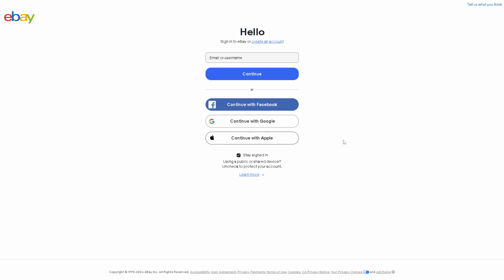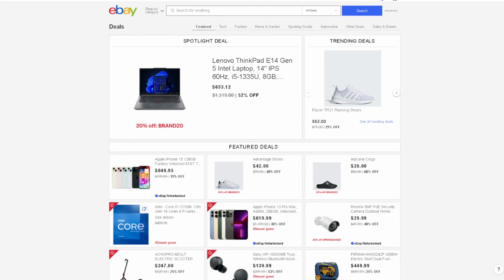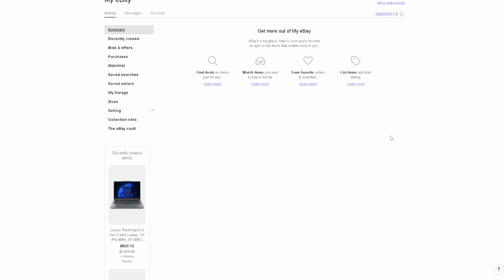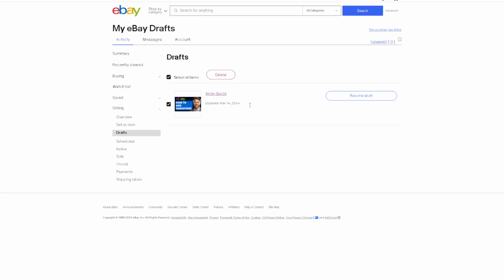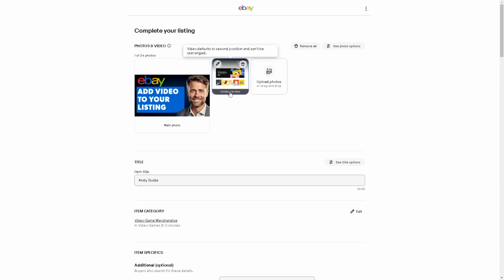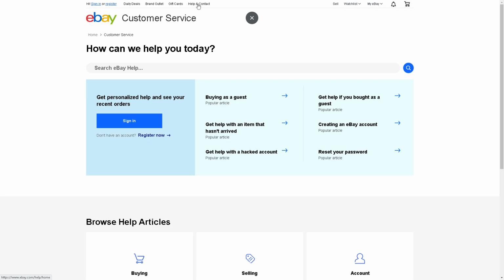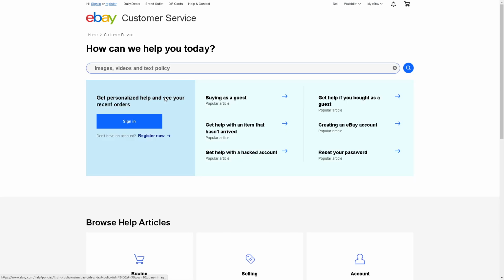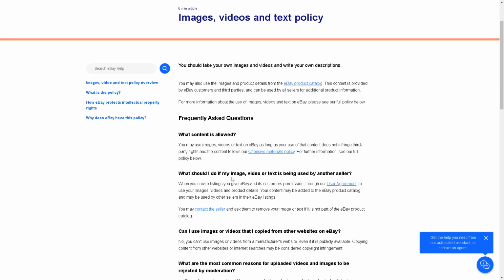How to Add a Video to Your Ebay Listing (Full 2024 Guide)